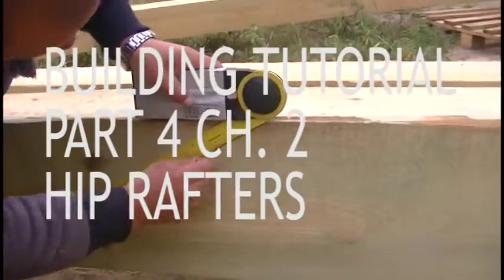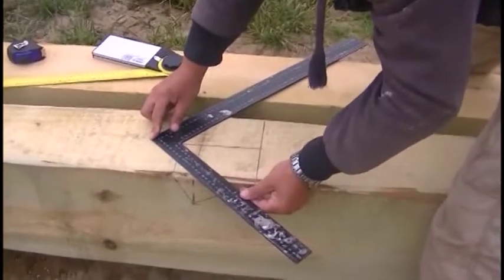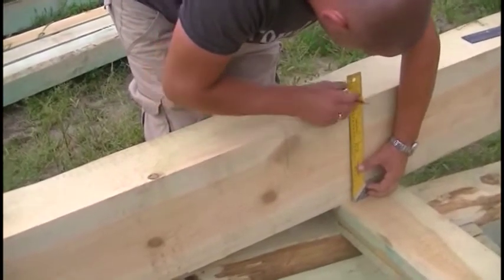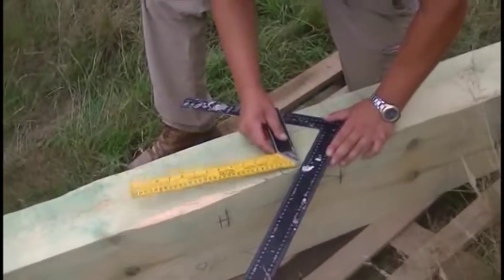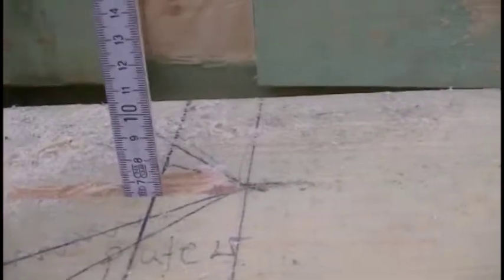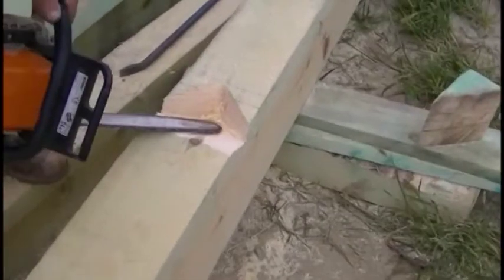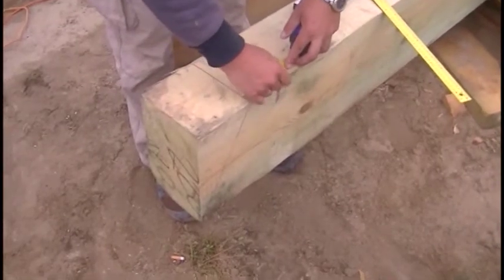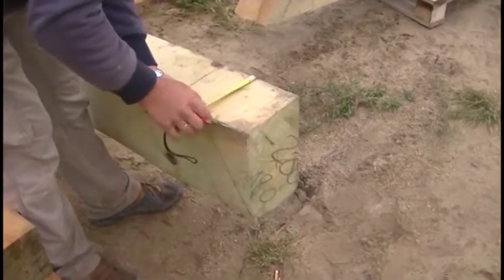BUILDING TUTORIAL PART 4 CHAPTER 2 HIP RAFTERS